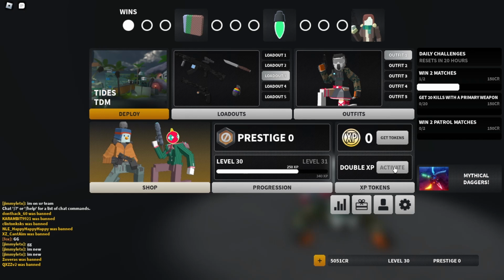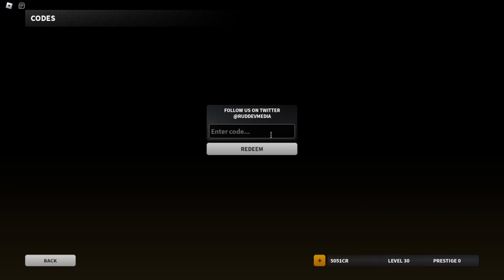💲ALL WORKING BAD BUSINESS CODES 2023 (HAPPY CHRISTMAS)💲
ALL WORKING BAD BUSINESS CODES 2022 (HAPPY CHRISTMAS)

I hope that you guys are having a very good day :D